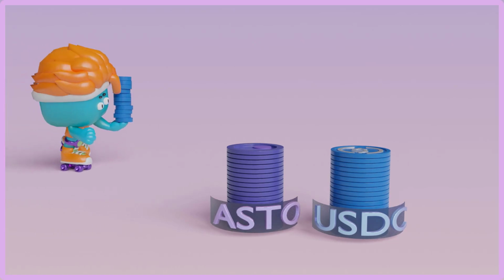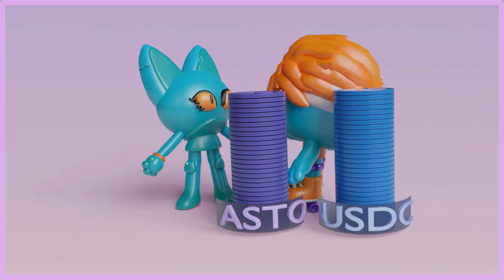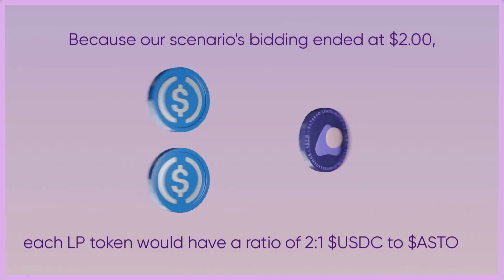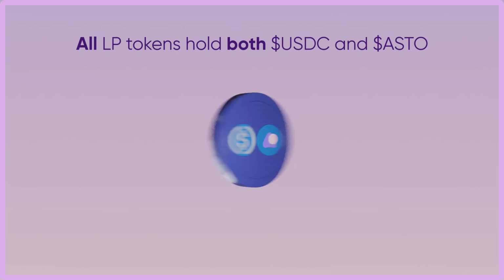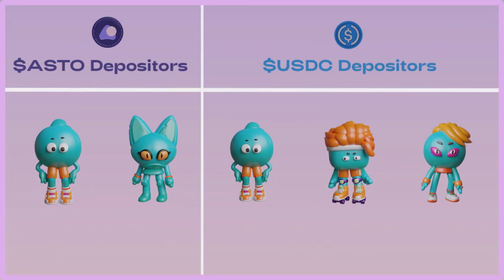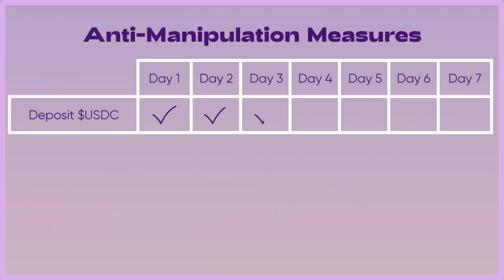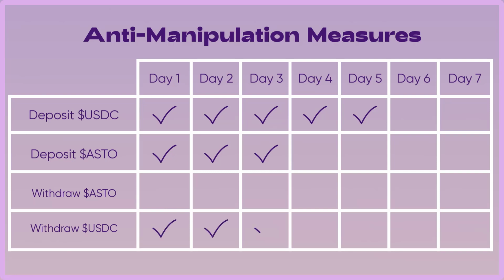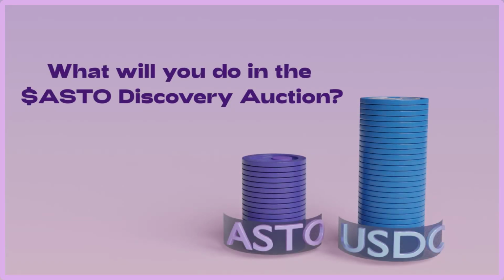Altered Education: $ASTO Discovery Auction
This is a pioneering liquidity provision method that puts the initial valuation of $ASTO directly in the hands of the community.